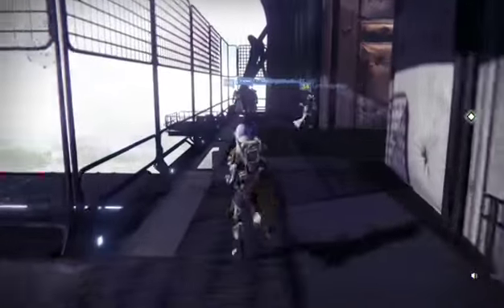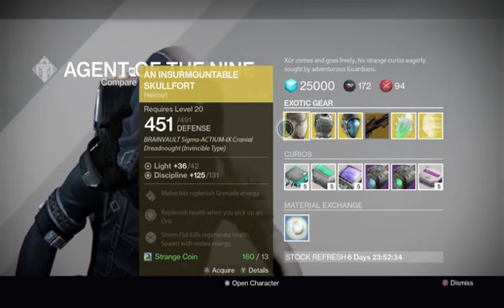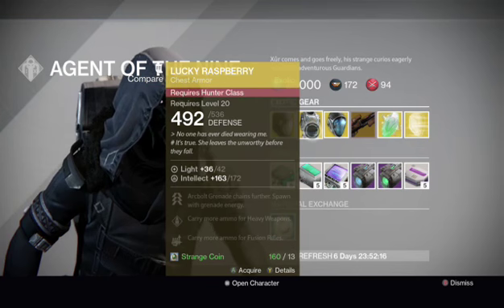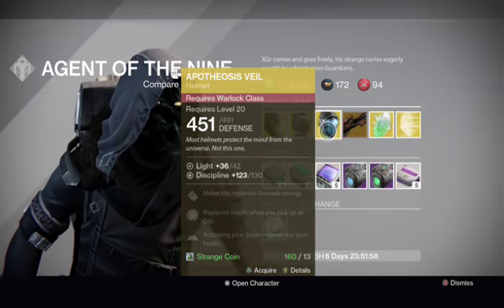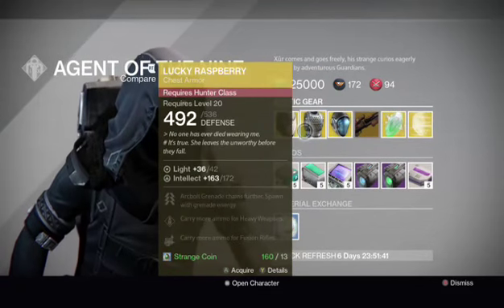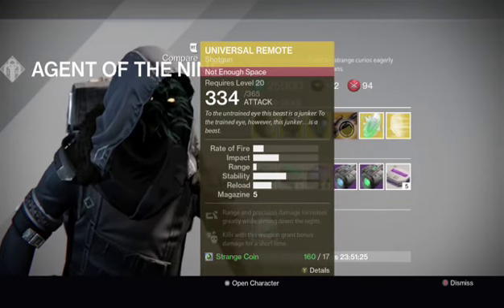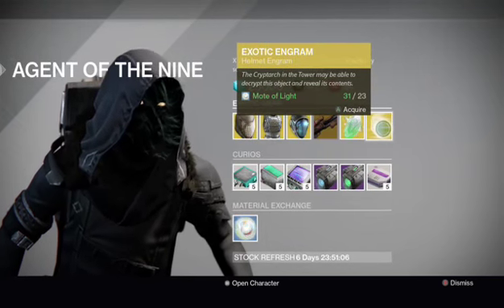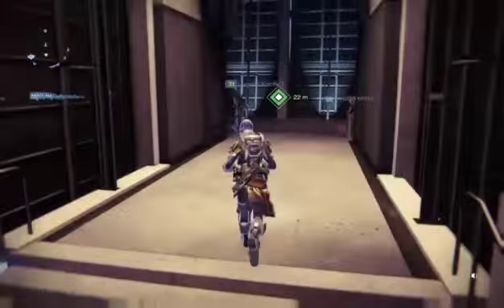xur universal remote